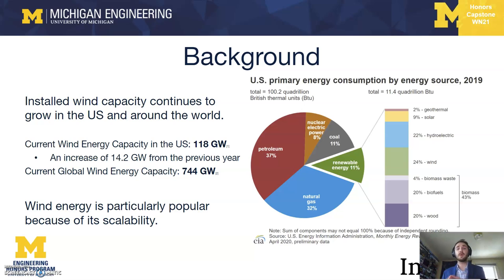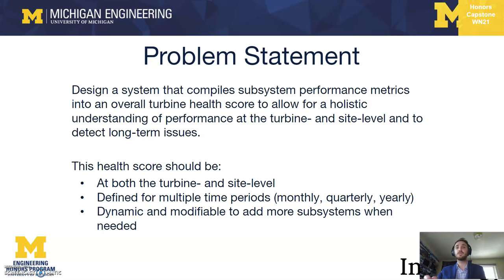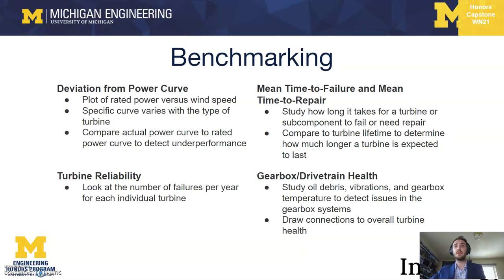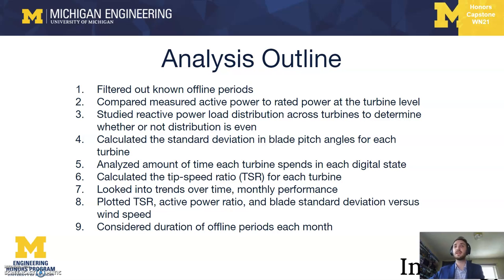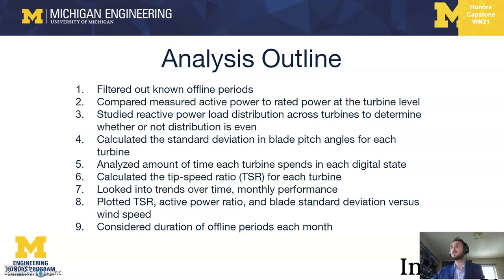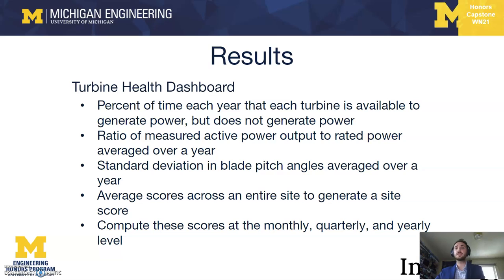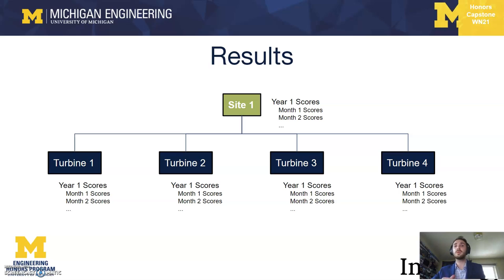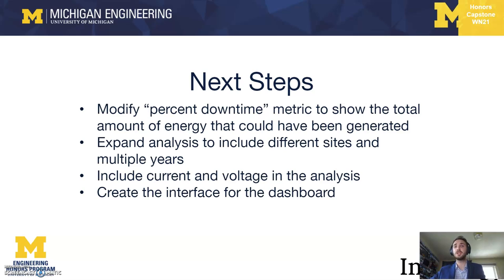Holistic Classification of Wind Turbine Performance